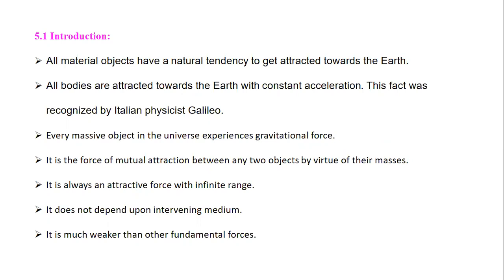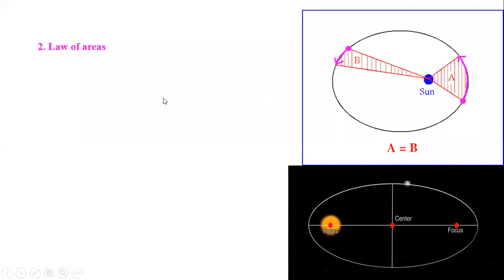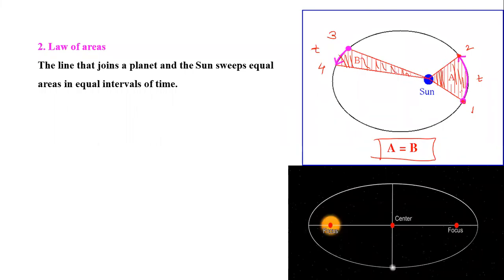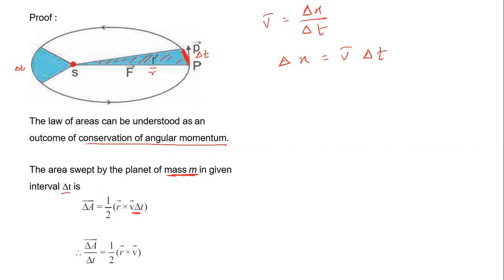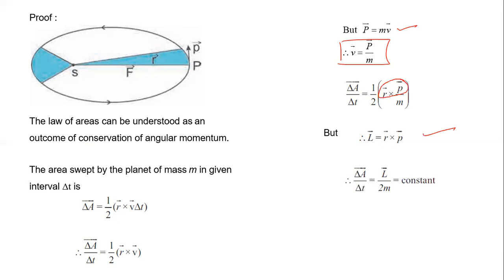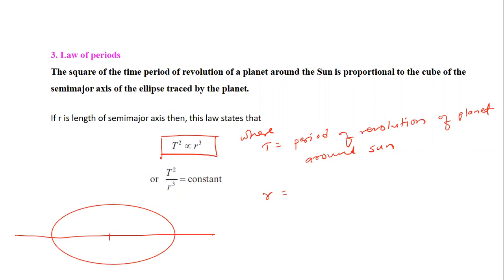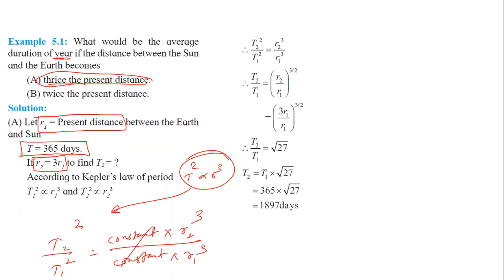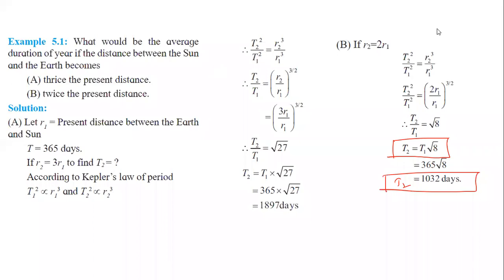Ch 5 Gravitation Keplars Laws part 1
class 11 Gravitation Kepler's Laws